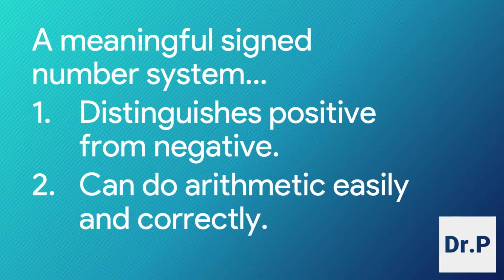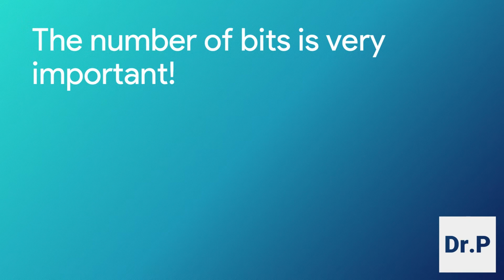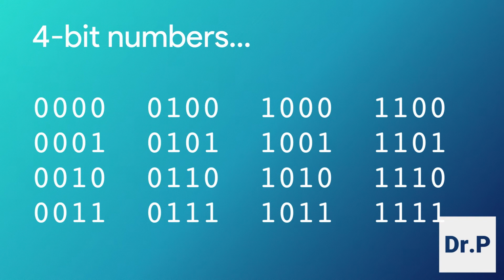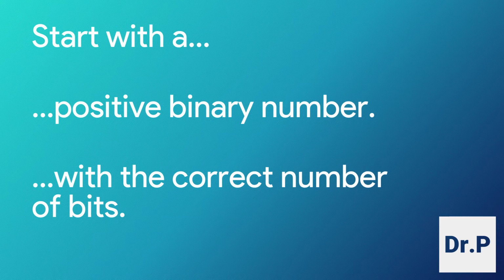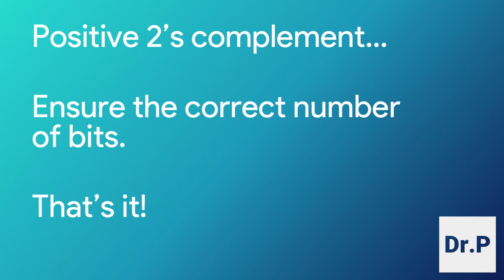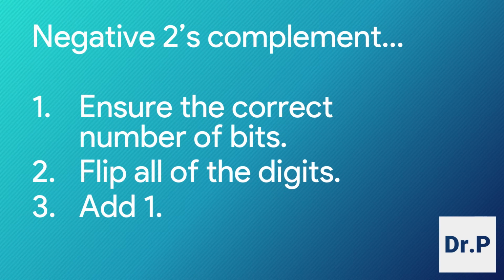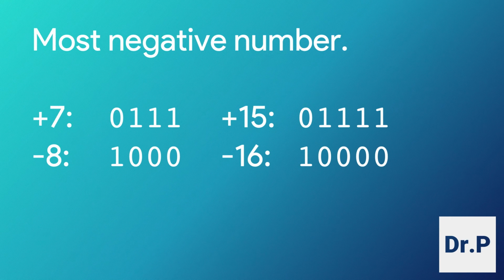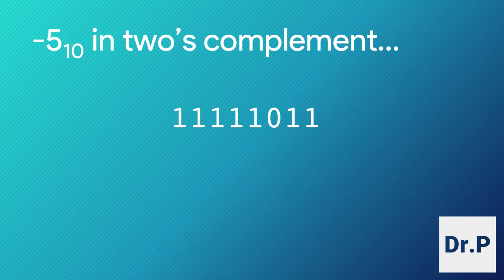Digital Systems with Dr. P: Two's Complement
How are signed (positive and negative) numbers represented in binary? With two's complement! This video explains the what's and the why's and the how's of using two's complement.